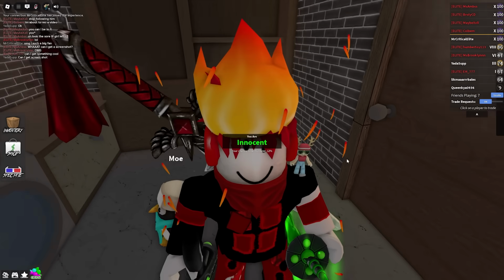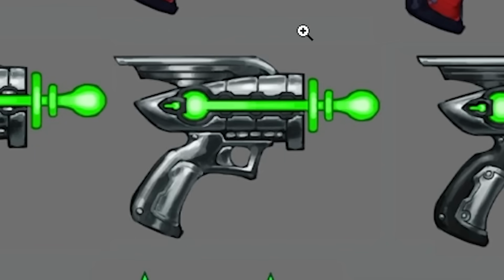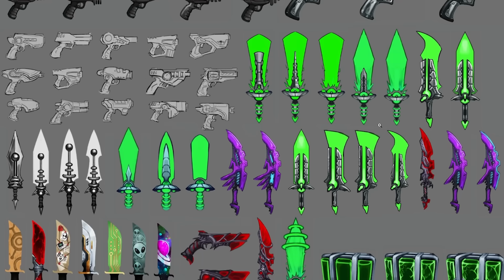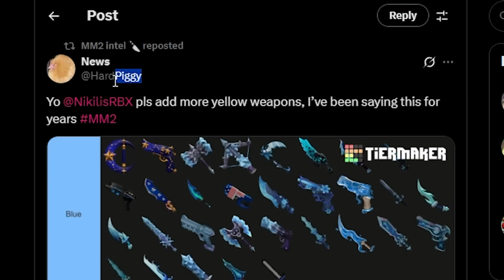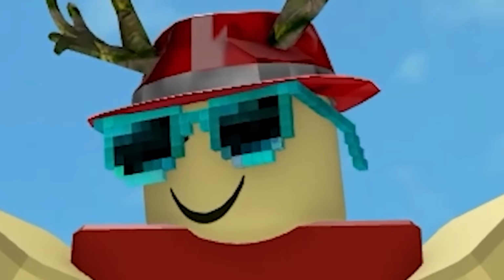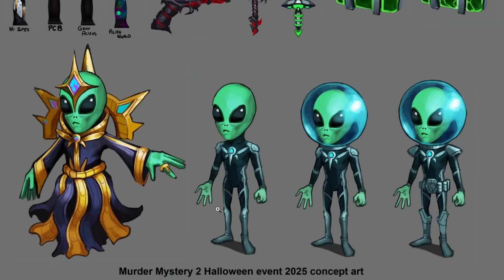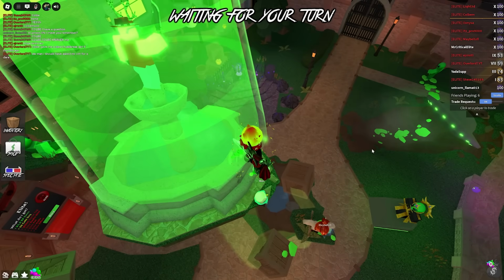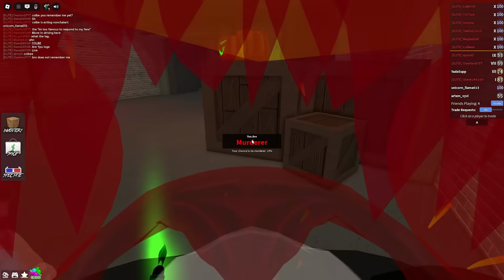MM2 Cancelled Halloween Godly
Many unreleased and canceled Murder Mystery 2 Halloween 2025 Godlies were revealed

Music used in the Video:
Ghost House (Super Mario Bros.) - Super Mario Maker 2